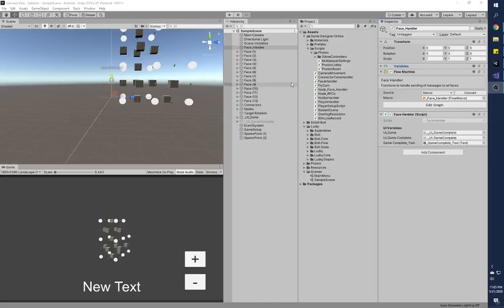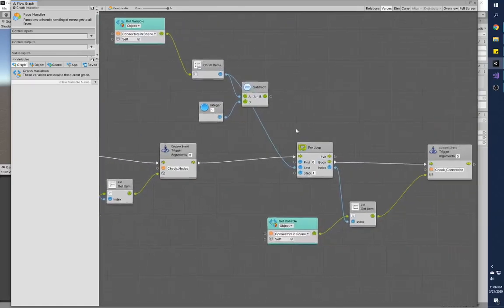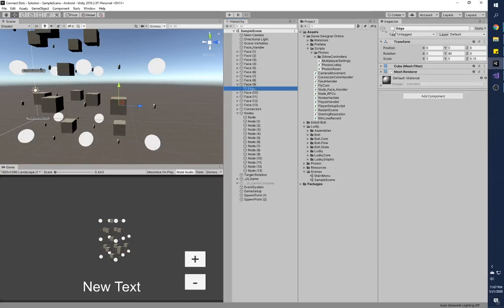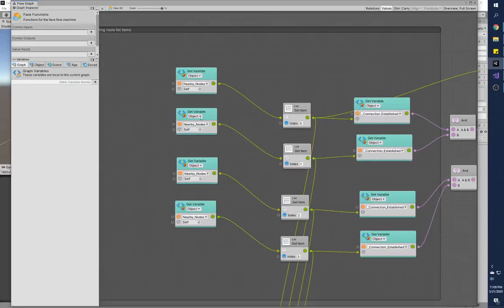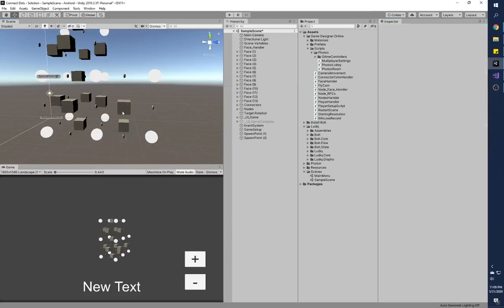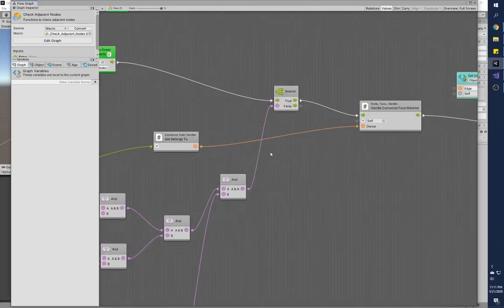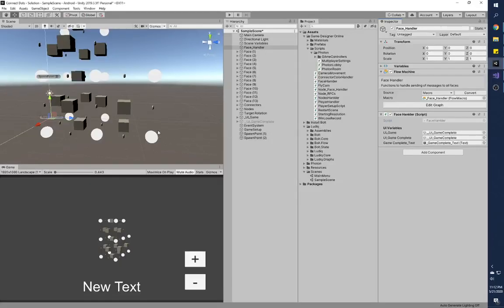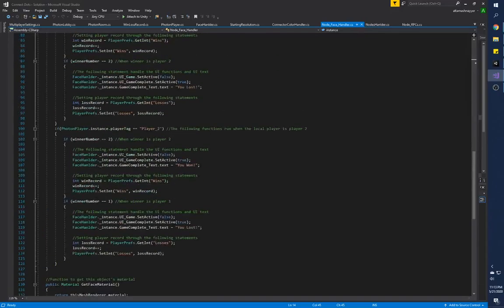Complex Multiplayer Game Using Unity For Client - Part 2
This is the Connect Dots solution using Unity Photon PUN. This is for our client.